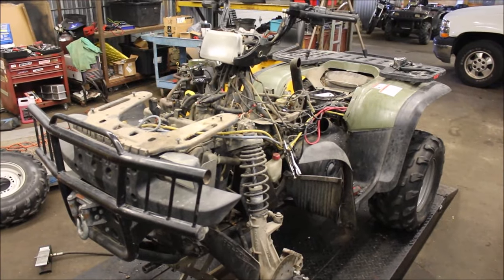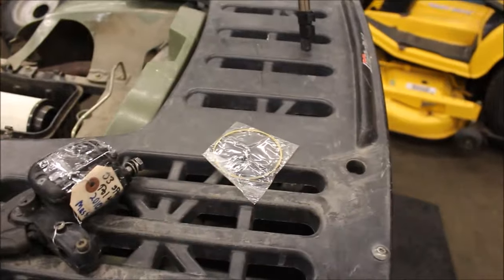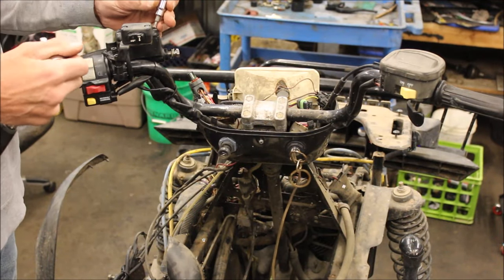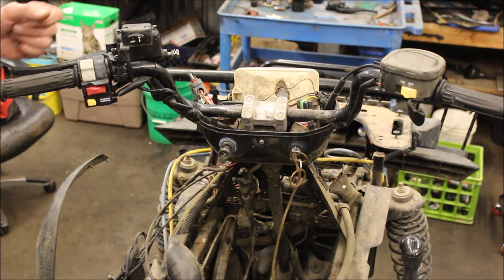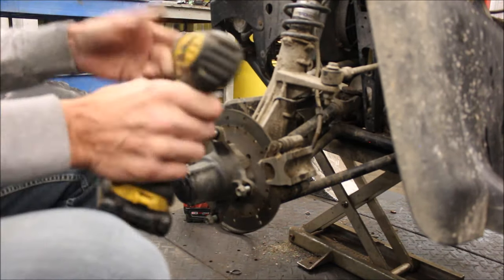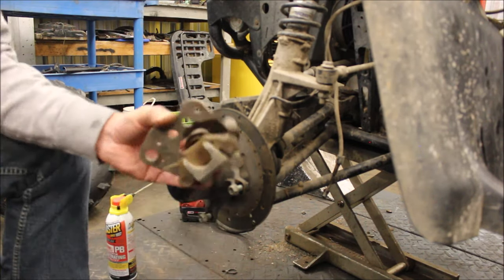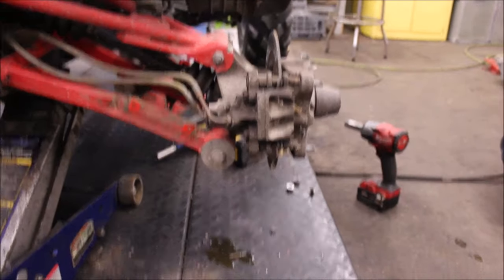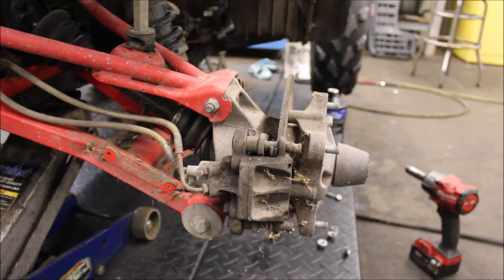How to Bleed the Brake System and Repair Brake Issues on your Polaris Sportsman.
I'll go though all the issues I had with the brake system and show you how to repair them.